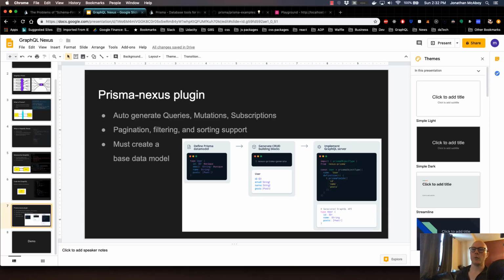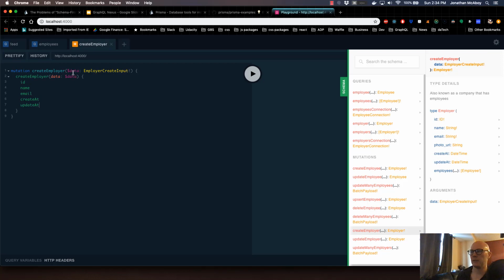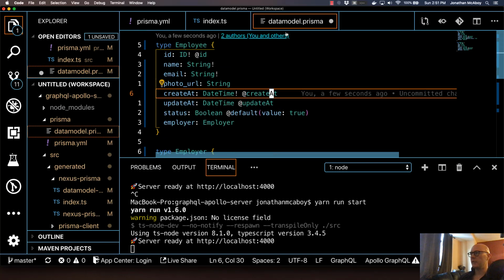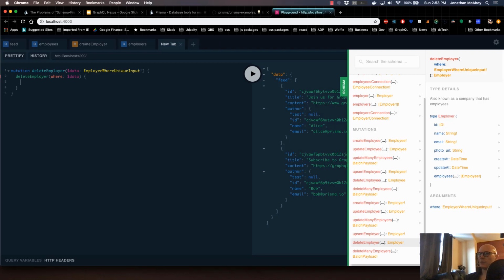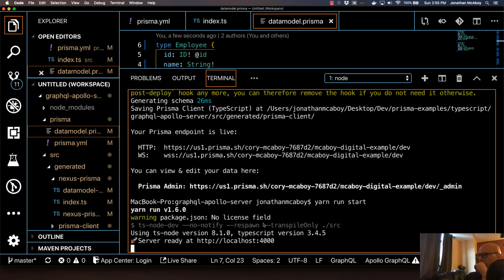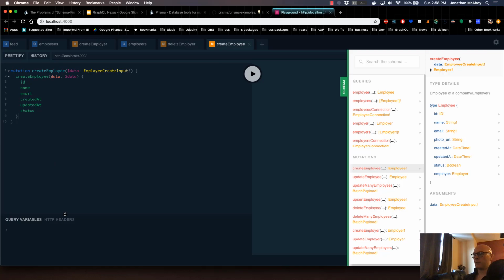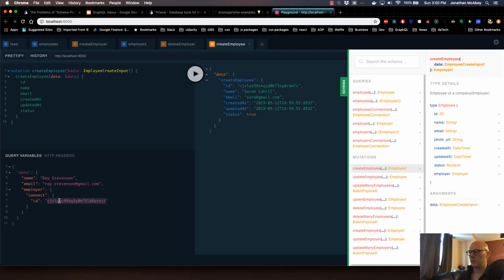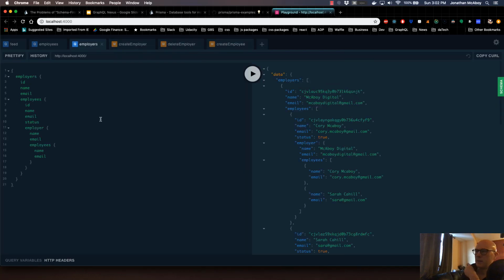GraphQL Nexus Tutorial[4/5]: Using auto-generated GraphQL CRUD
GraphQL Nexus is a code-first approaching to creating graphQL servers. This code-first approach provides great support for type safety and a reduction in graphql boilerplate. I highly recommend using this framework in your next project.

In this tutorial series, we use GraphQL Nexus, in conjunction with Prisma and Apollo Server, to make a simple graphql Server.